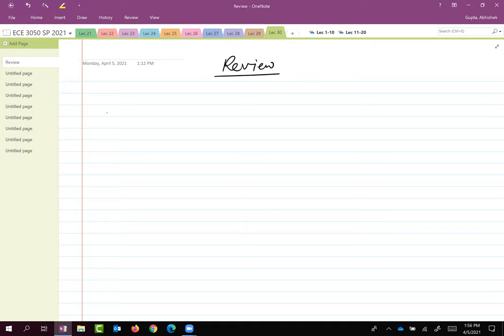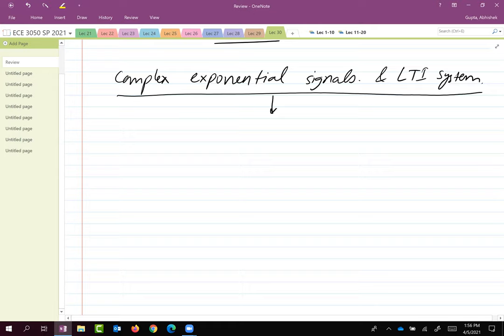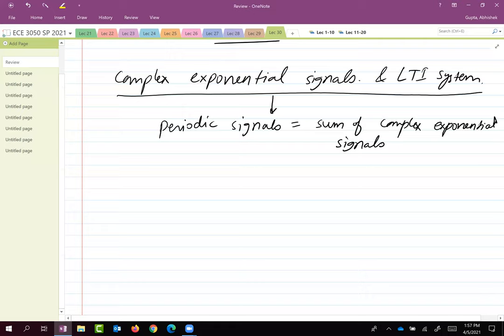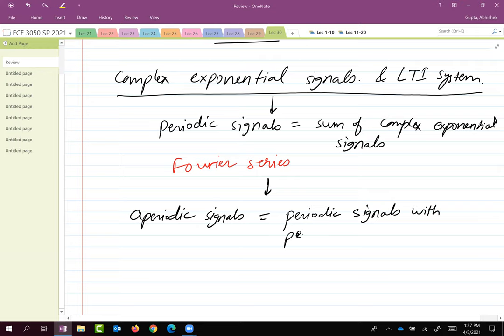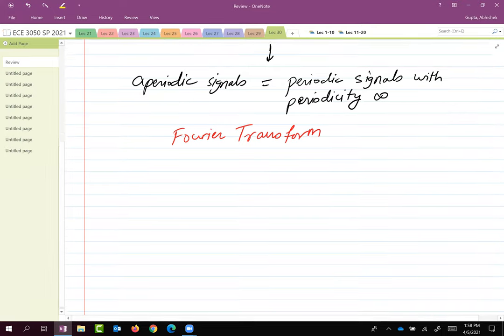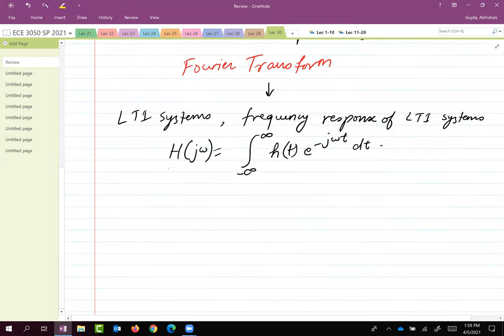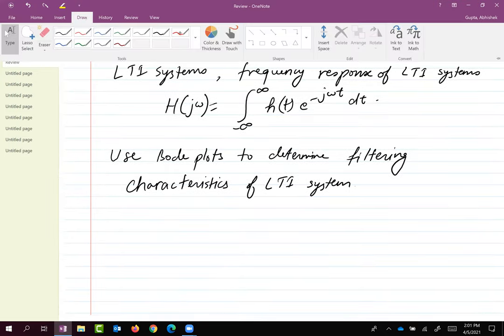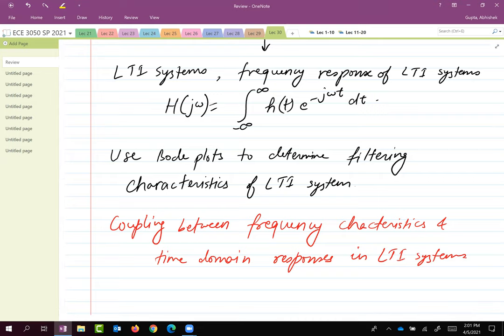ECE 3050: Signals and Systems Lec 30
Laplace transform